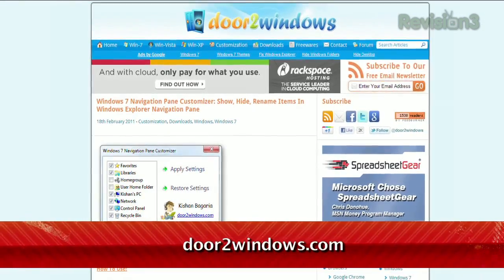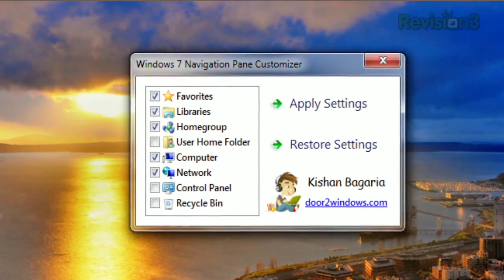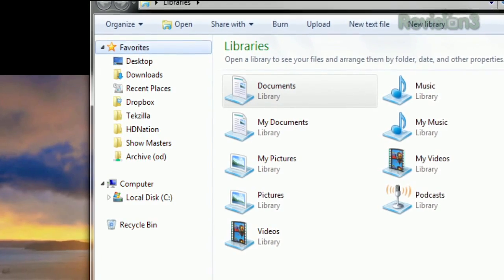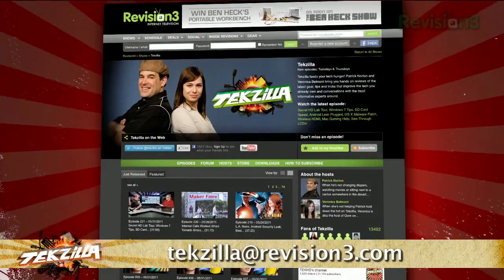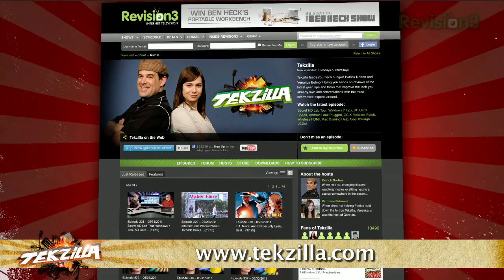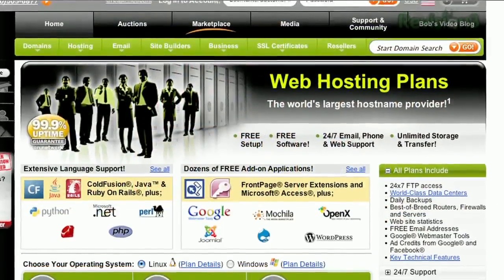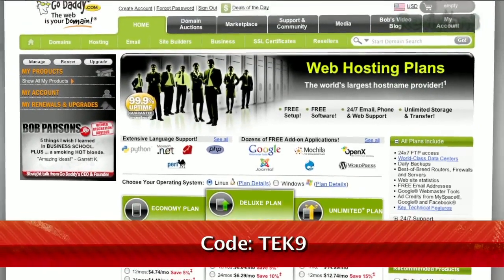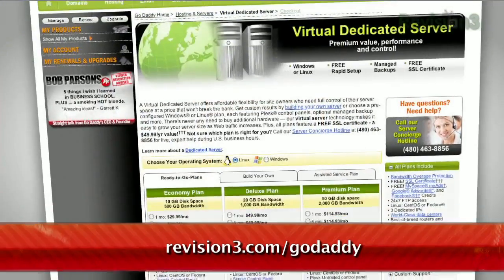Make Custom Windows Explorer Shortcuts - Tekzilla Daily Tip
Have a suggestion for a Windows 7 Tip? Let Veronica know and find more daily tips over at:

Want to remove those folder shortcuts in Windows Explorer's left pane that you don't use? With Windows 7 Navigation Pane Customizer, you can add and remove those links to your liking, and Veronica shows you how on today's Tekzilla Daily.

Be sure to head over to Twitter and thank @GoDaddy for being a sponsor!